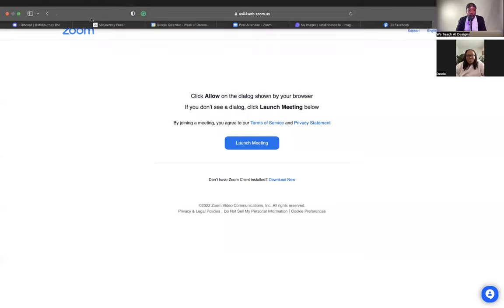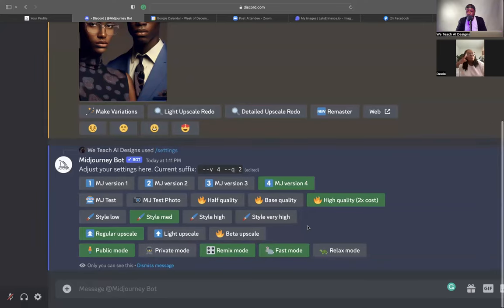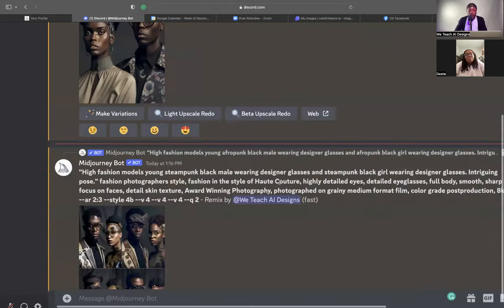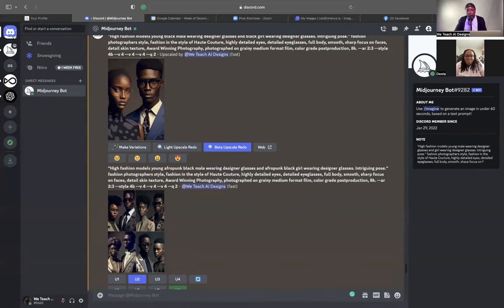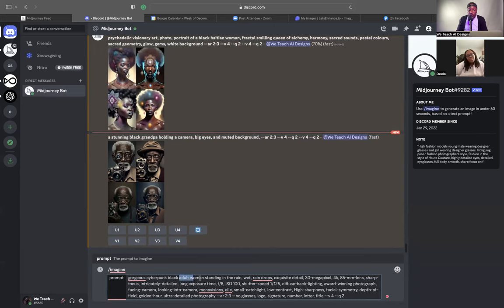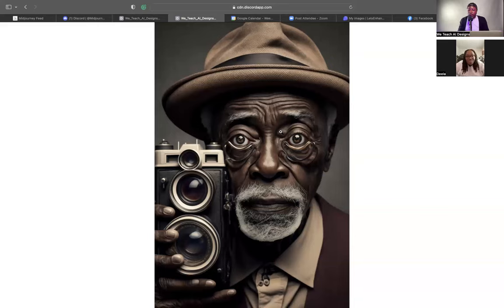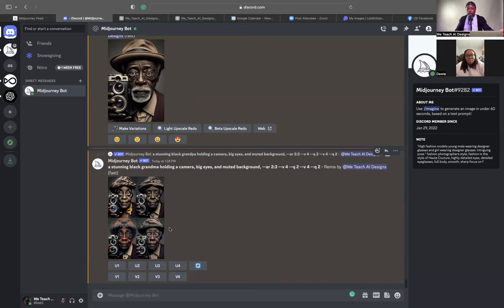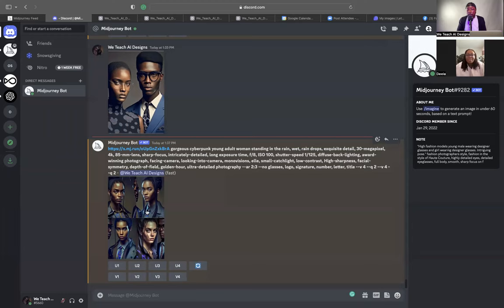Midjourney V4: How To Generate DOPE AI Art For Beginners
In this Midjourney V4 tutorial, you'll learn how to create  AI Art

Midjourney V4 is a powerful tool that lets you create realistic 3D images of people and objects. In this tutorial, you'll learn how to use Midjourney V4 to create photorealistic AI Art. By the end, you'll be able to create incredible images of people and objects that look like they were taken right off the screen!

My name on Midjourney: We Teach AI Designs #5660

Wireless mics: @rodemic
Macbook Pro @Apple
Youtube Thumbnail made in Canva